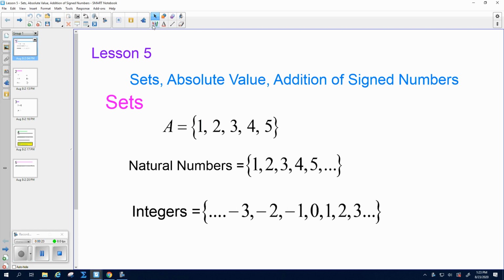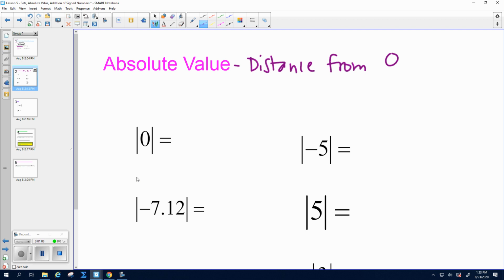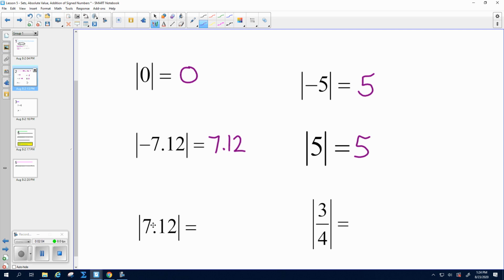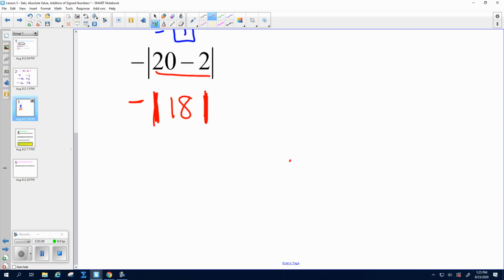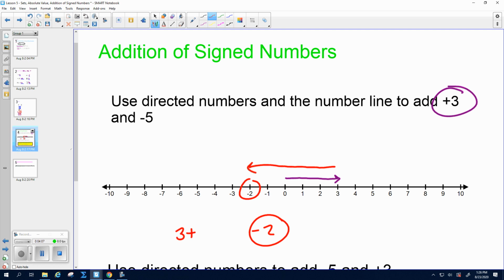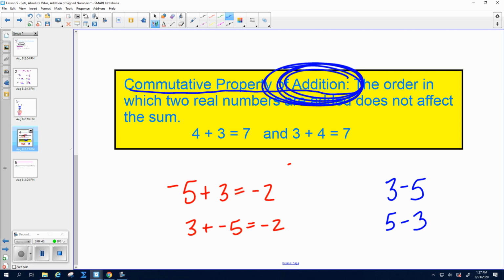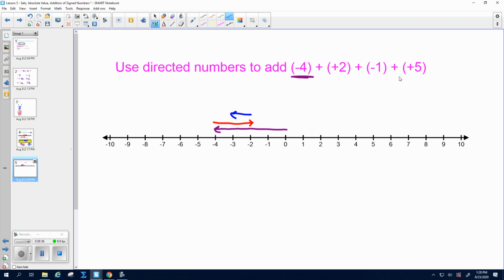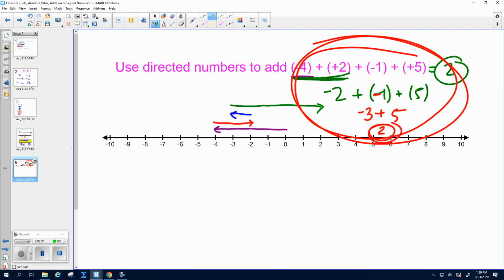Saxon Algebra 1 Lesson 5 - Sets, Absolute Value, and Addition of Signed Numbers